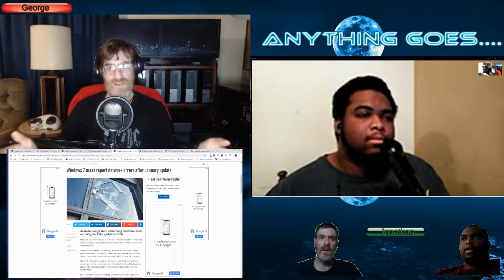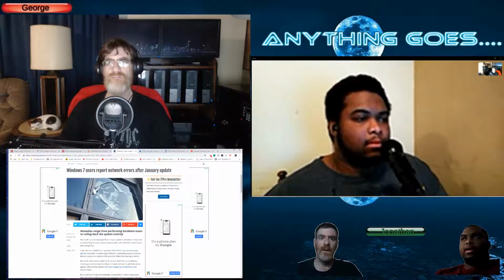Anything Goes with George and Jonathan Ep.7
please leave a comment to let us know other topics you want us to touch on.